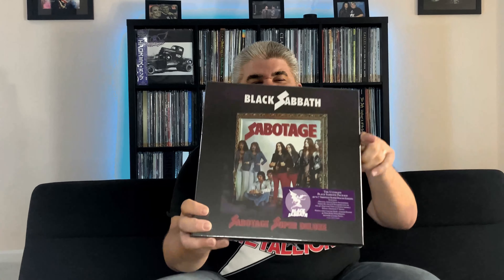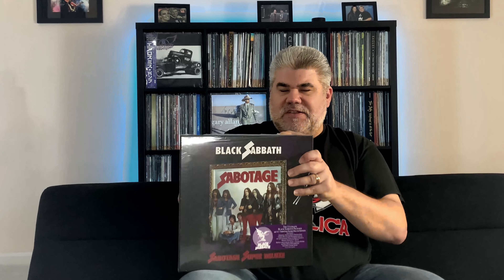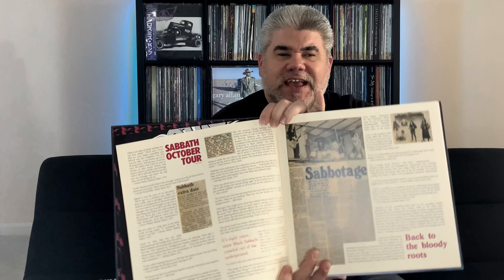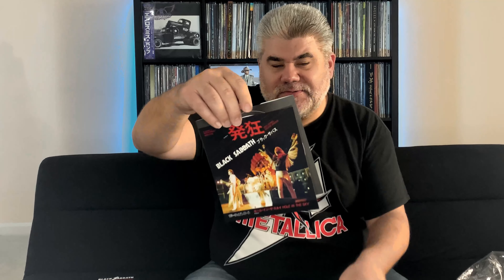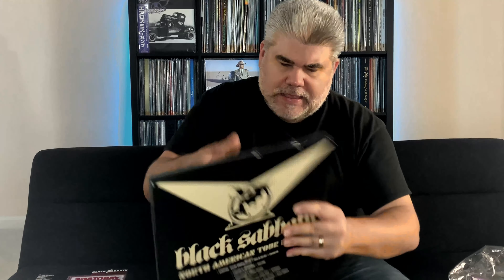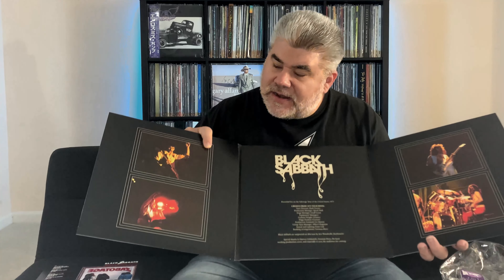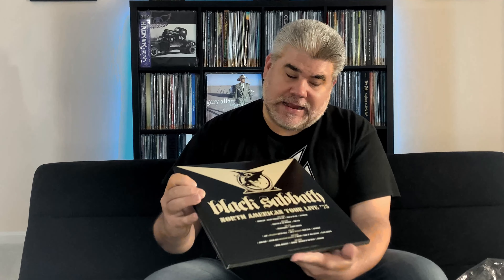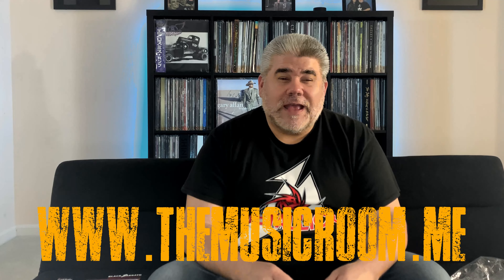Black Sabbath Sabotage Vinyl Box Set Unboxing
Welcome to our Black Sabbath Sabotage box set unboxing video. Originally released back in 1975, Sabotage was Black Sabbath's 6th studio album. On June 11, 2021 the Sabotage Super Edition Box Set was released.

What's in the Black Sabbath Sabotage Box Set?

4 LP & 7" Sabatage Super Deluxe Edition

- Original Sabotage album newly remastered
- Triple 180-Gram LP recorded live on the 1975 Sabotage tour
- Replica Japanese 7" single
- Replica 1975 Concert book
- Poster
- 40 page hard-bound book

Track Listing

LP One: Original Album Remastered
Side One
1. “Hole in the Sky”
2. “Don’t Start (Too Late)”
3. “Symptom of the Universe”
4. “Megalomania”

Side Two
1. “Thrill Of It All”
2. “Supertzar”
3. “Am I Going Insane (Radio)”
4. “The Writ”

LP Two: North American Tour Live ’75
Side Three
1. “Supertzar”/“Killing Yourself To Live” *
2. “Hole In The Sky”
3. “Snowblind” *

Side Four
1. “Symptom of the Universe”
2. “War Pigs” *

LP Three: North American Tour Live ’75
Side Five
1. “Megalomania” *
2. “Sabbra Cadabra” *

Side Six
1. Jam 1 including guitar solo *
2. Jam 2 including drum solo *
3. “Supernaut”

LP Four: North American Tour Live ’75
Side Seven
1. “Iron Man” *
2. Guitar Solo including excerpts of “Orchid” and “Rock ’n’ Roll Doctor” *
3. “Black Sabbath” *

Side Eight
1. “Spiral Architect” *
2. “Embryo”/“Children Of The Grave” *
3. “Paranoid” *

7” Single
1. “Am I Going Insane (Radio)” – Single Edit
2. “Hole In The Sky”

* previously unreleased